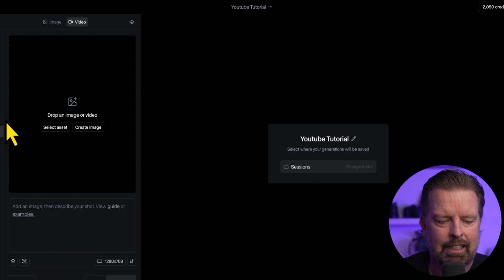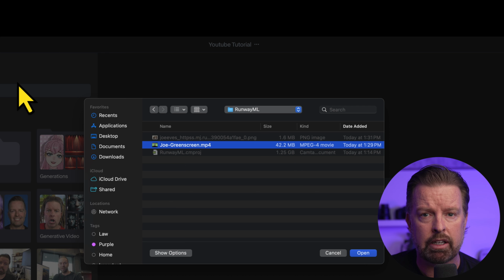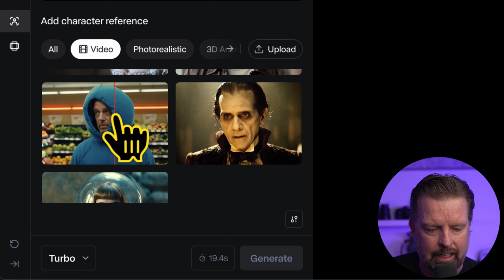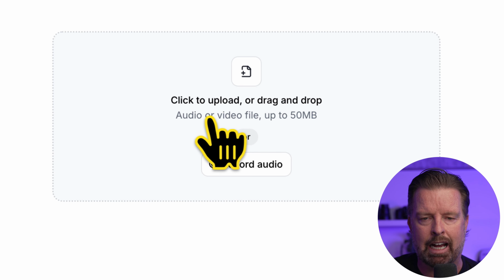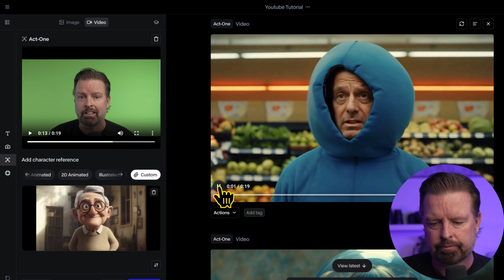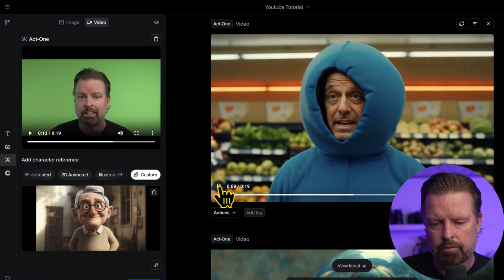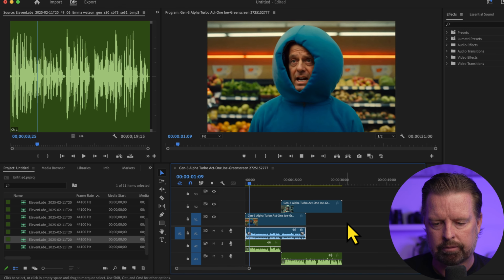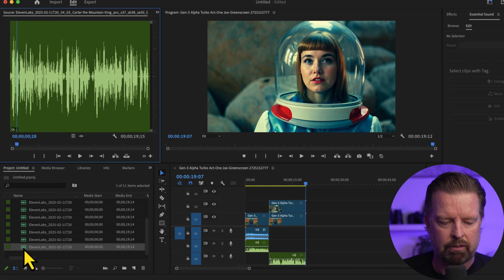This AI Turns Me Into Cartoons & Monsters Instantly!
For Realtors & Lenders

Edit with Runway ML Act-One! In this step-by-step tutorial, I’ll show you how easy it is to change what you’re saying in your videos with just a few clicks. Watch as I transform my spoken words and see the results in real-time—no advanced editing skills required. Perfect for content creators, YouTubers, and anyone who wants to quickly update or fix their videos without reshooting. Don’t miss this breakdown of one of the most game-changing AI tools for video creators!